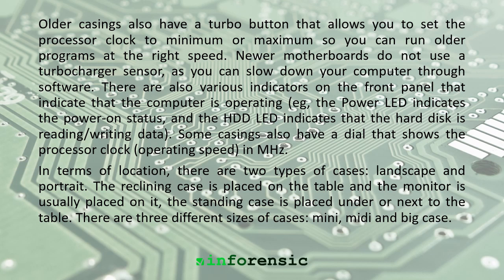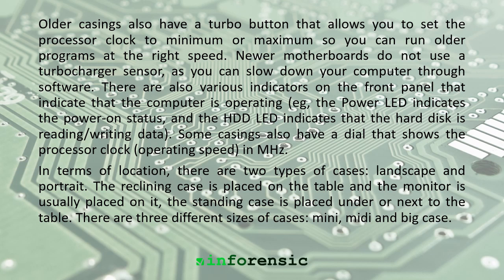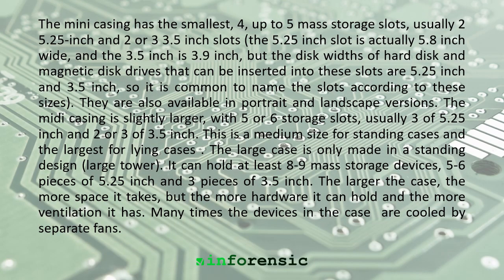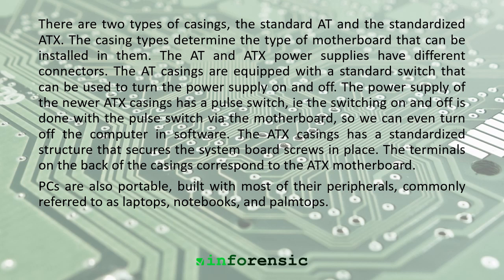The case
As part of the PC Hardware course, in this topic you can learn the basics of case.